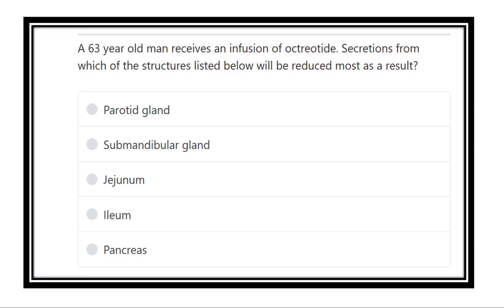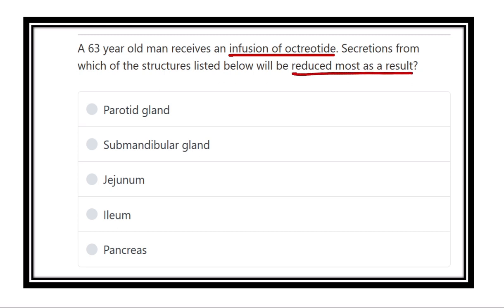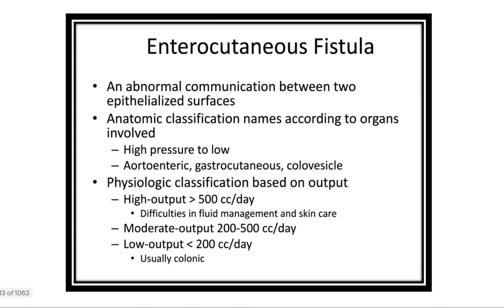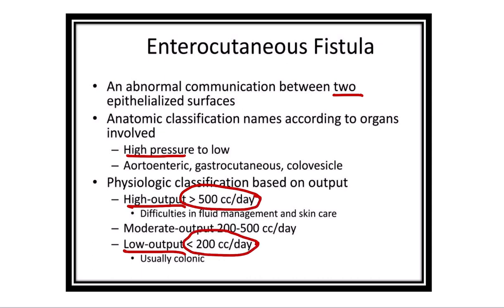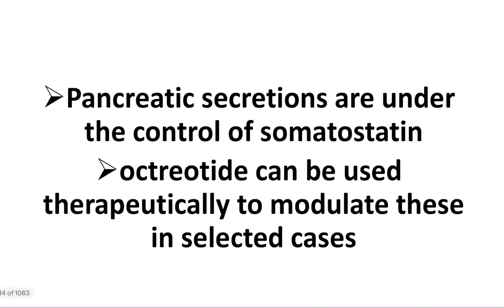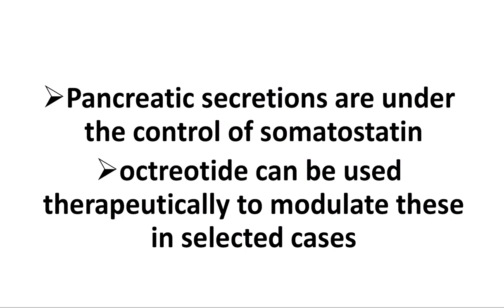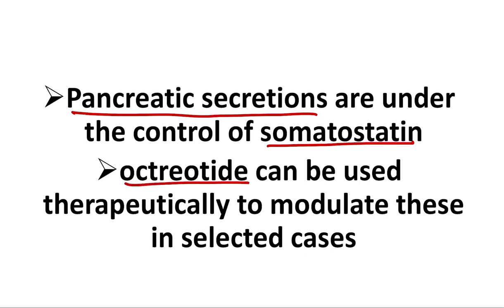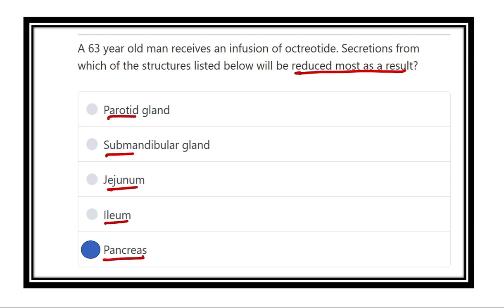Enterocutaneous fistula MRCS question solve (CRACK MRCS)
it includes
1. eMRCS videos
2. Fawzia sheet solved
3. Recalls and mores